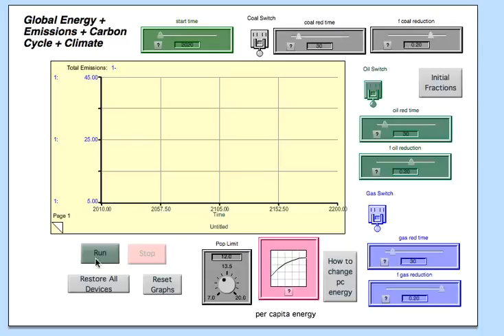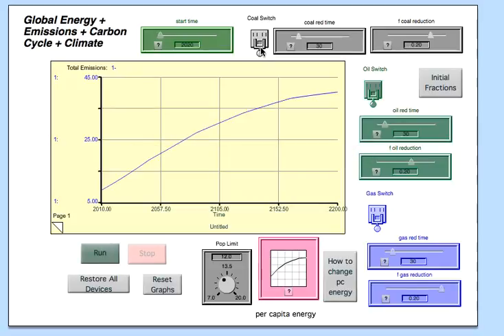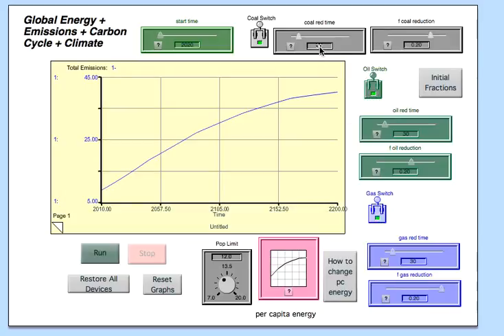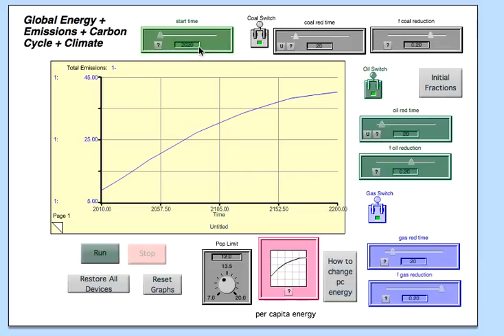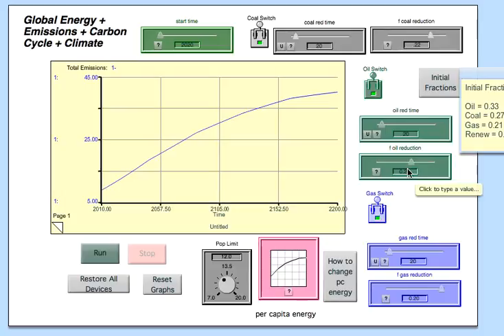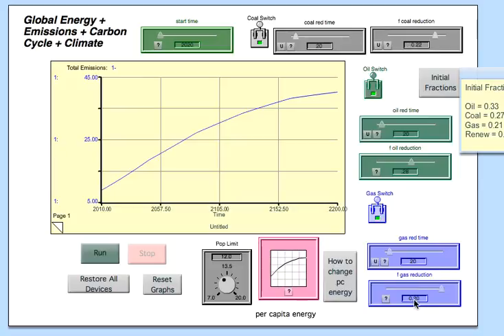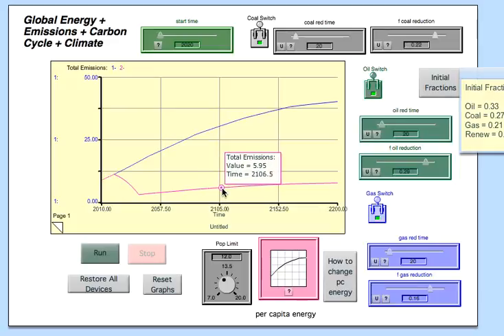Module 8 Question 4